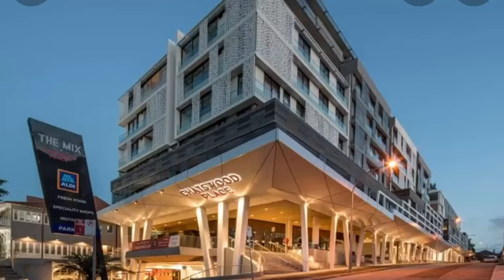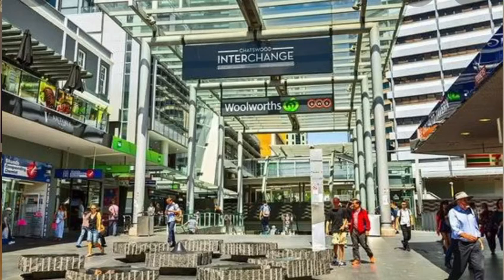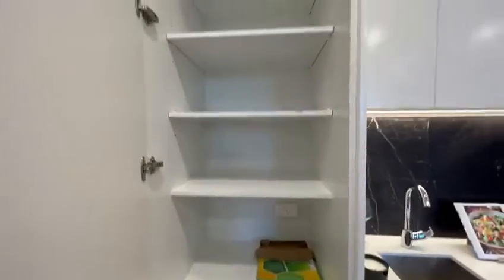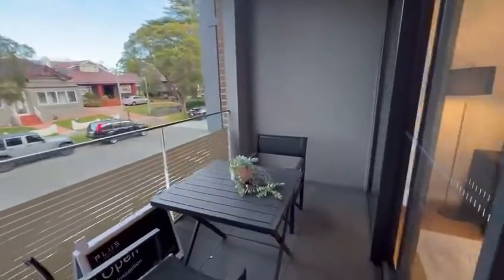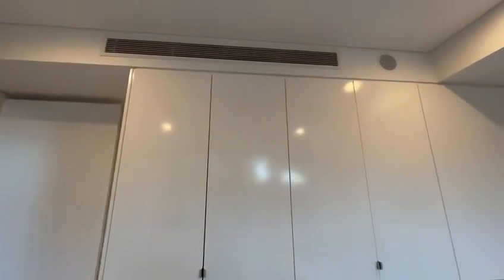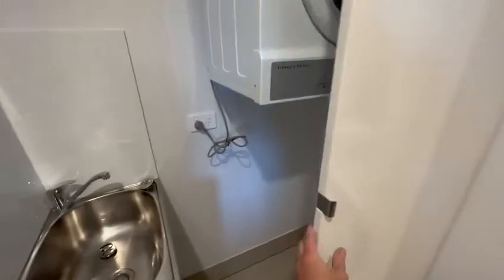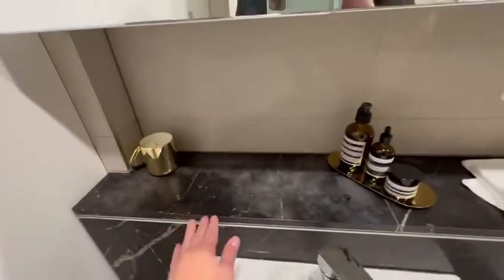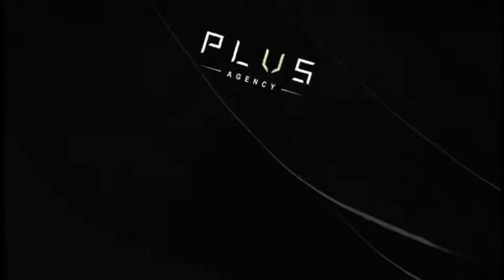107/17 Albert Avenue, Chatswood——Alison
Located in the heart of Chatswood, this near new one bedroom apartment in the iconic "Chatswood Place" may offer you everything you want and even more! A rare opportunity for both owner occupiers and investors.

Filling with natural sunlight, the spacious living area features with modern signature finishes. While the open kitchen design combining with European Miele appliances met your expectations for home-cooking. Located moments to "Chatswood Place" Mall and just a short stroll to Chatswood Chase, Westfield, and Chatswood Interchange. Experiencing one of the best suburban living experiences, in shopping, grocery shopping and Dining, in the upper north shore.

-Spacious Open living Area
-Build-in Robe, Internal Laundry, and Timber Floors
-Modern European Miele Kitchen Appliances
-Secure lift Access with Built-in Intercom
-Short strolls to restaurants, cafes, ALDI supermarket
-Easy walk to Westfield & Chatswood bus & Rail